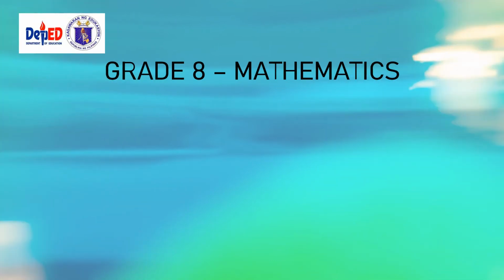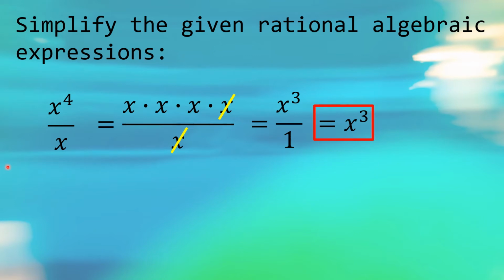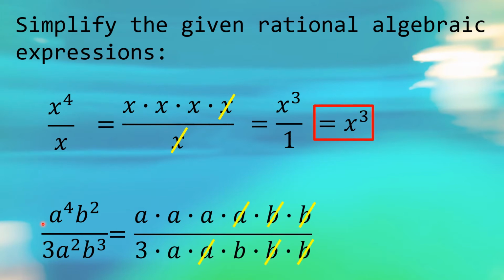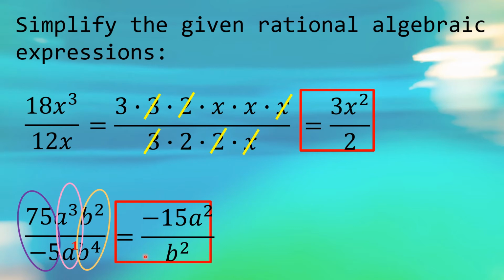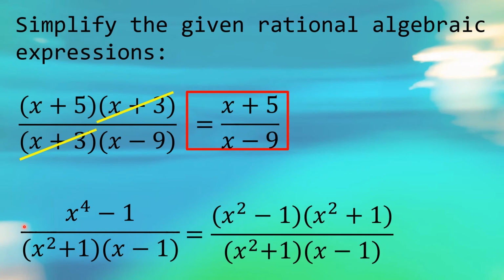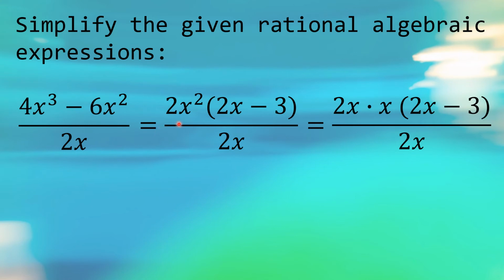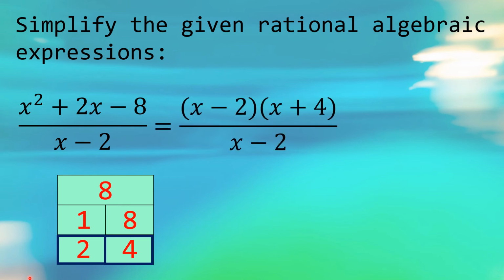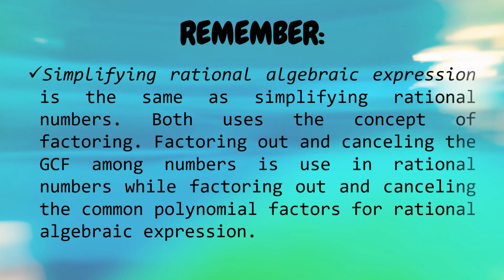Simplifying Rational Algebraic Expressions (Grade 8) | TAGALOG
This video tutorial will help you simplify rational algebraic expressions.

I hope you will learn something in this video.
Here are the videos wherein you will learn how to factor polynomials easily:

God bless!